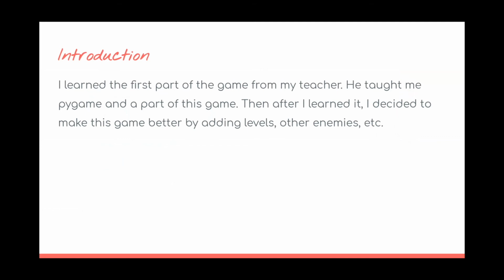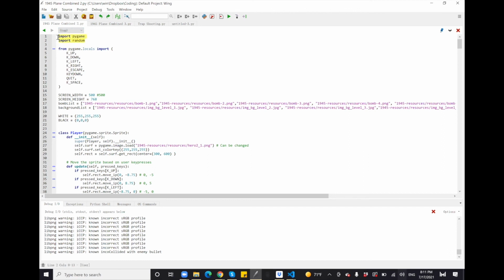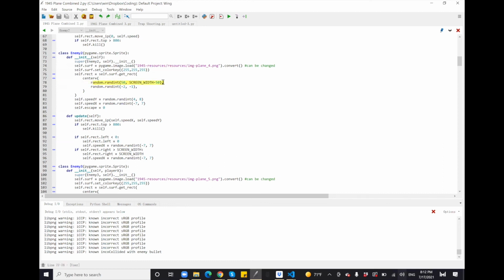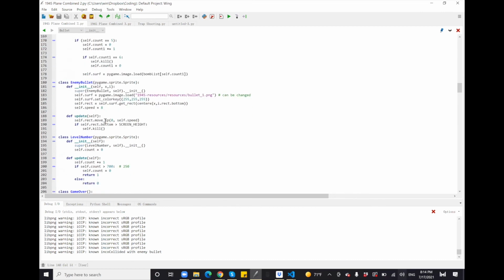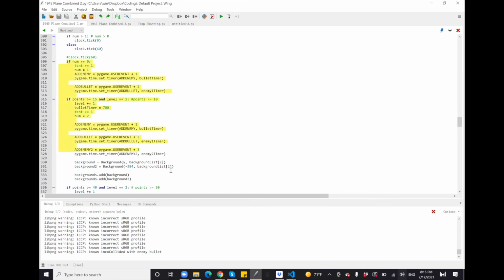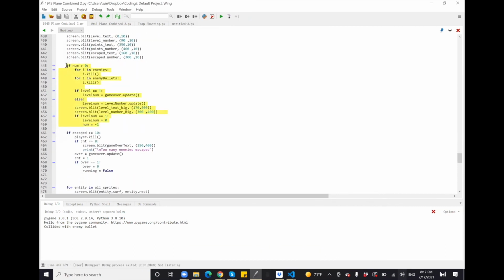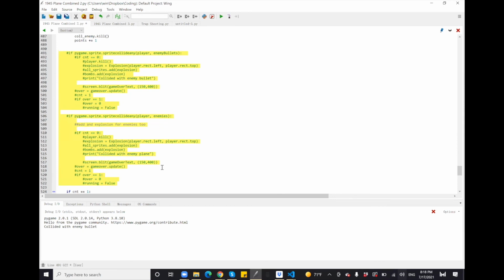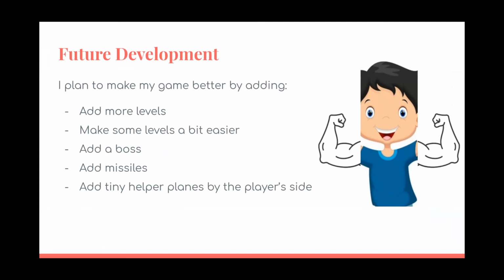【编程助力名校】Classic Aircraft Game Reboot